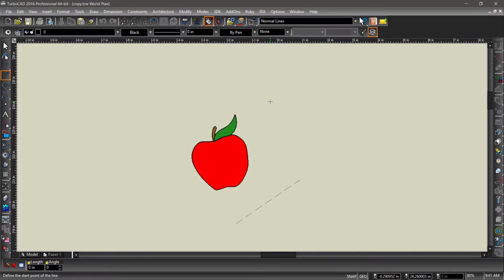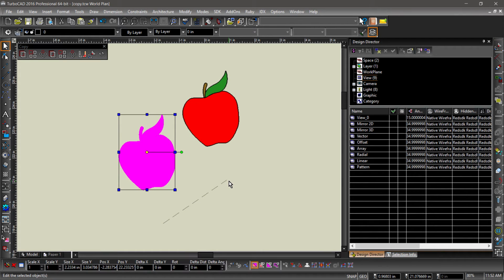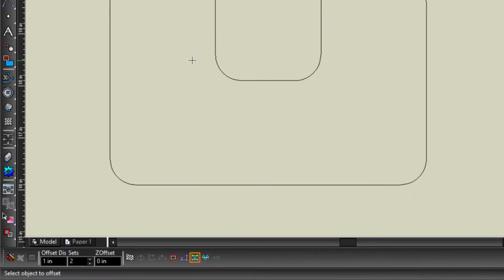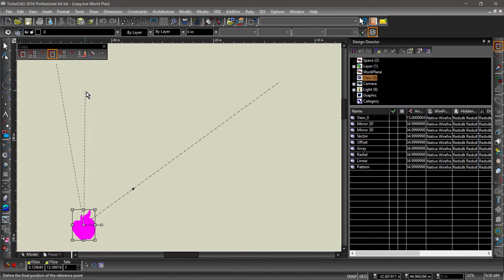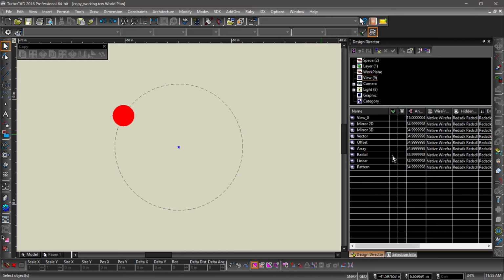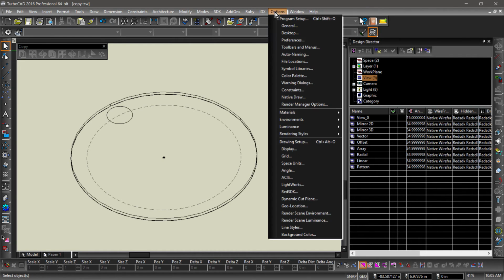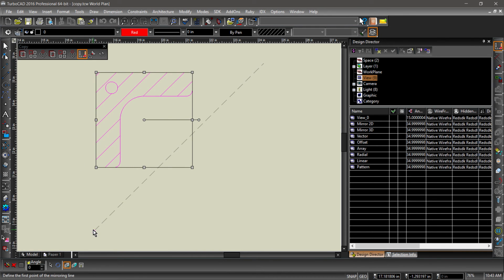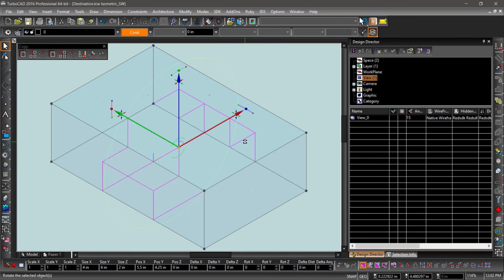Making Copies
In this video, we will go over how to make copies.

You can download the file used in this video by following the URL found below.